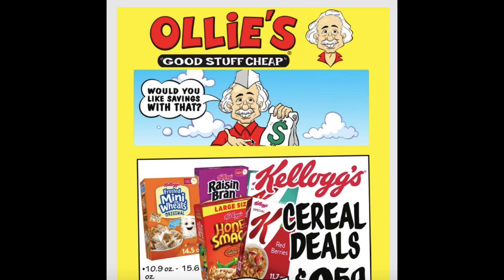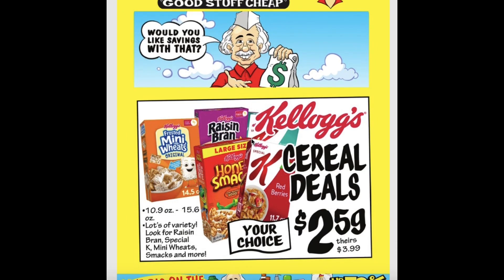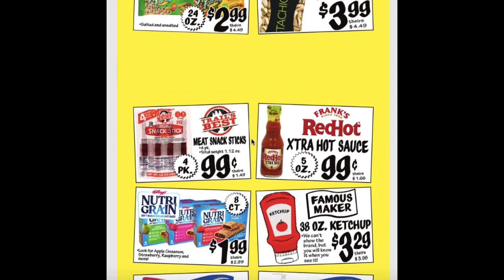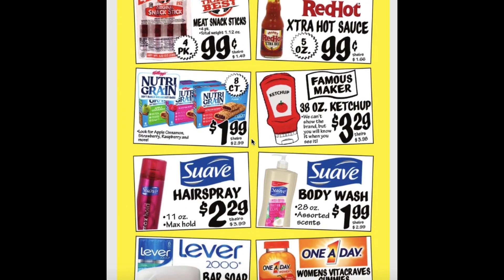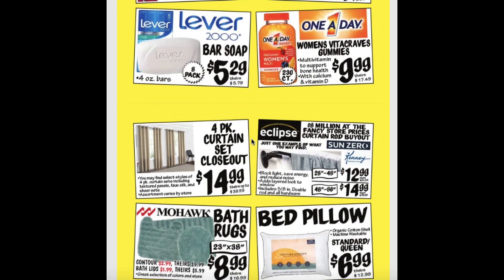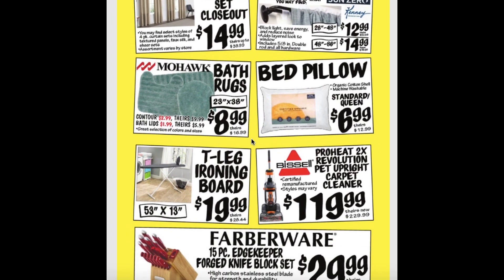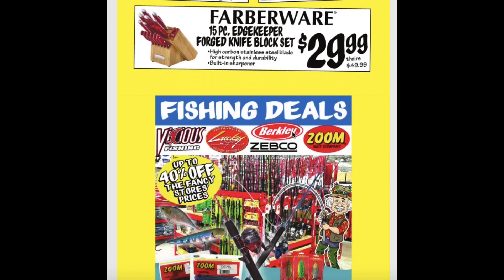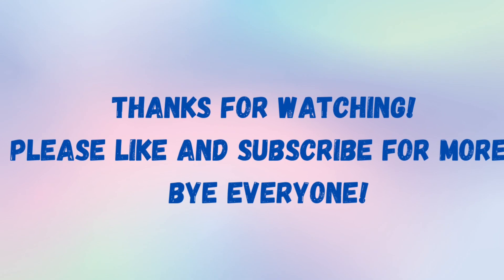Ollie’s Bargain Outlet Ad Review! New Deals/Sales From APR 13TH-APR 18TH